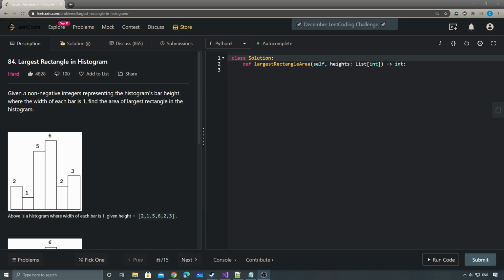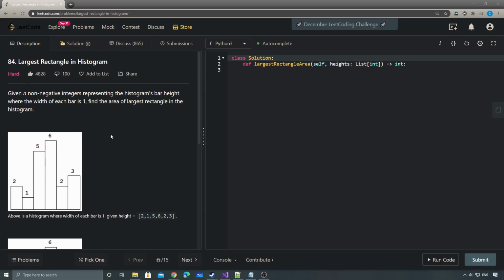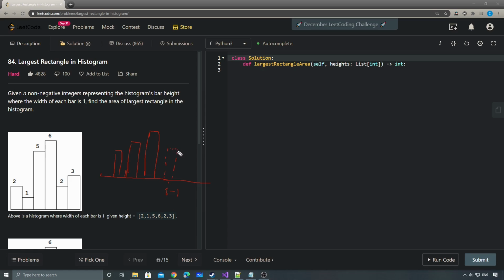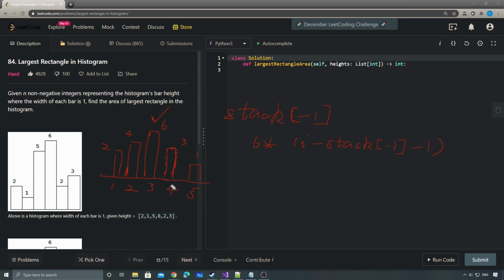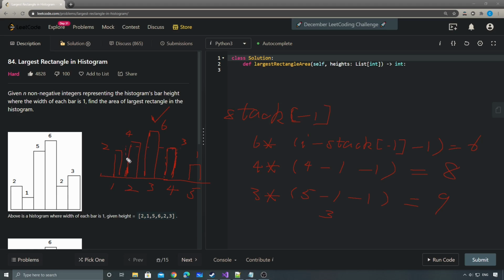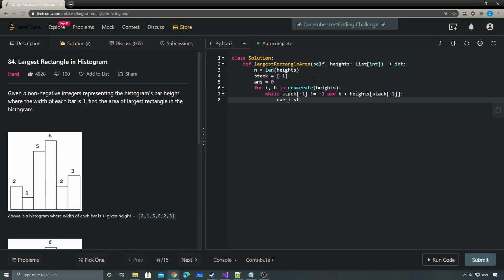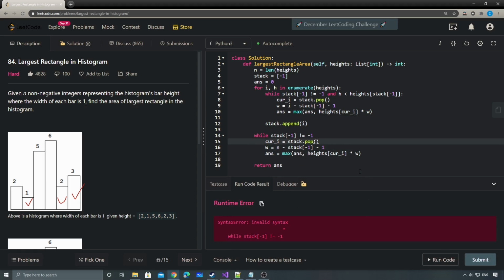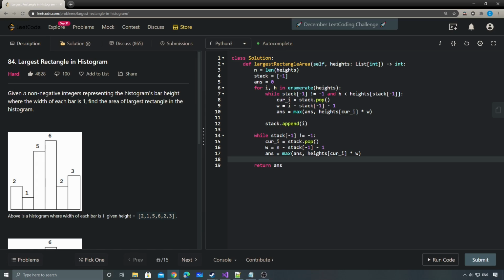LeetCode 84. Largest Rectangle in Histogram